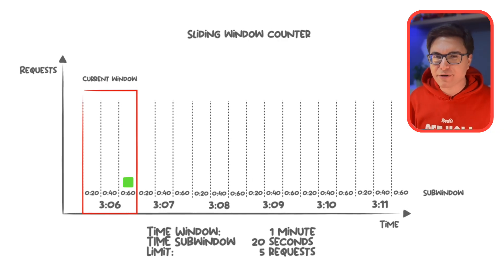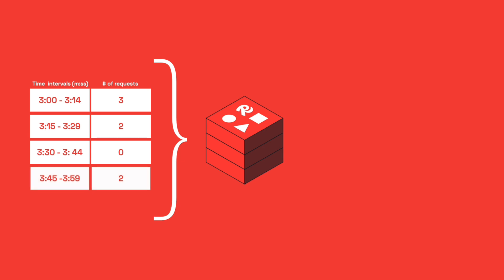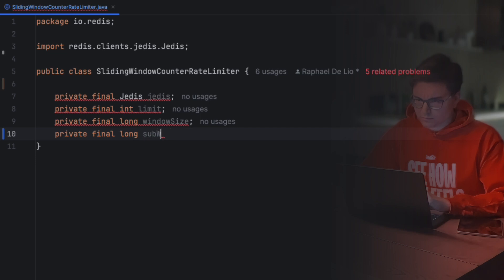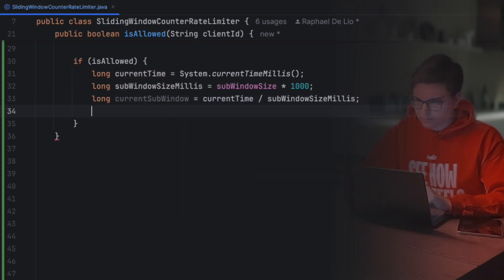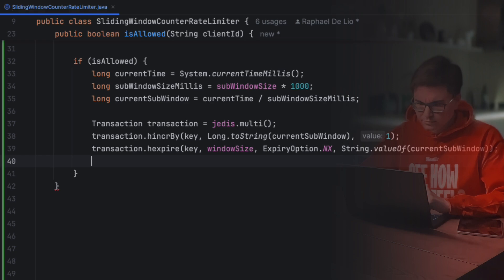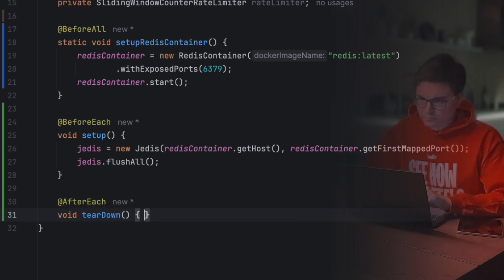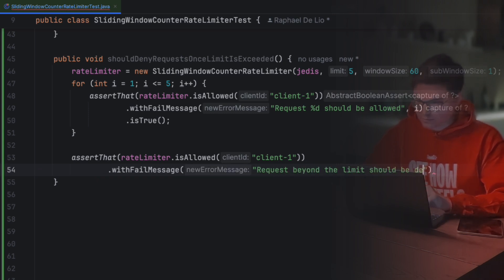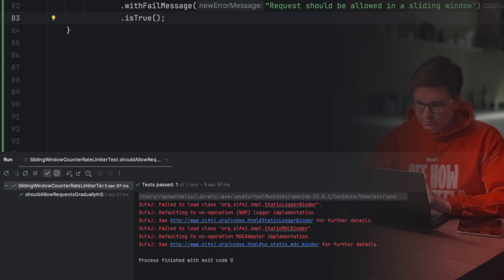Sliding Window Counter Rate Limiter (Redis & Java)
Managing API traffic can be tricky, but it doesn’t have to be! In this video, we’ll dive into the Sliding Window Counter algorithm, the most efficient approach for handling rate limiting with Redis. Join @RaphaelDeLio  as he breaks down how the algorithm works, why Redis is the perfect tool for implementing rate limiting, and how to build it step by step in Java.

Here’s what we’ll cover:
- How the Sliding Window Counter algorithm works.
- Building and testing a Java implementation with Jedis.
- Scenarios to validate behavior.

Chapters:
00:00 Intro
01:10 How the Sliding Window Counter algorithm works
01:49 How Redis fits into the picture
02:54 Implementing it with Redis and Java/Jedis
04:43 Introduction to HEXPIRE, a new Redis Command
05:14 Concluding the implementation
05:30 Testing the algorithm
08:00  Conclusion

Check out our essential guide to see if the Token Bucket is the right implementation for you: